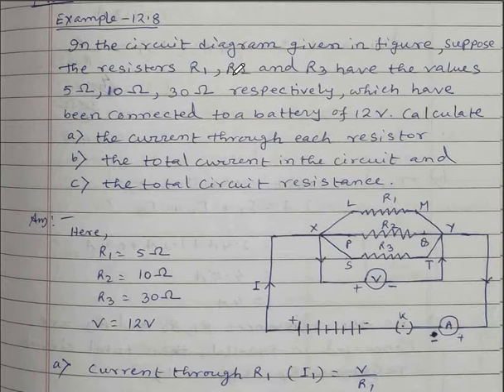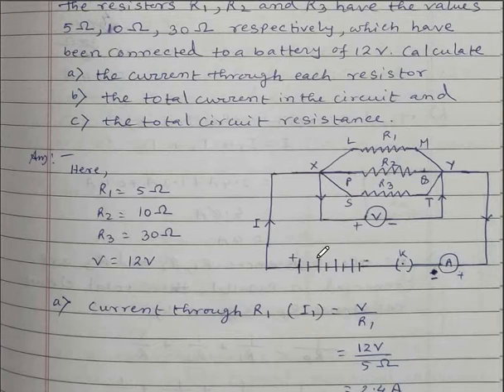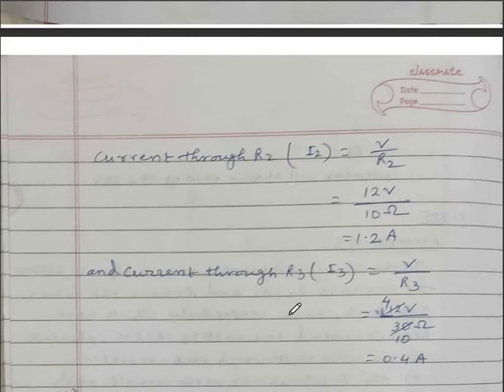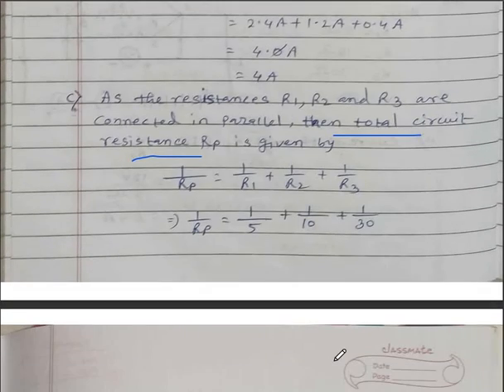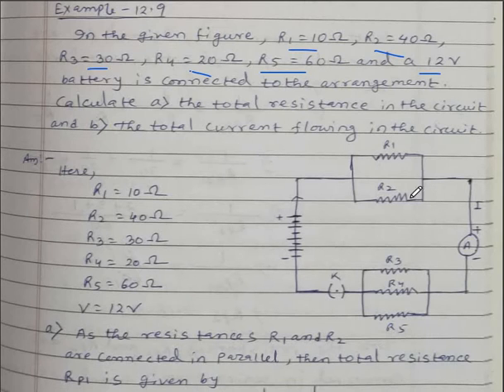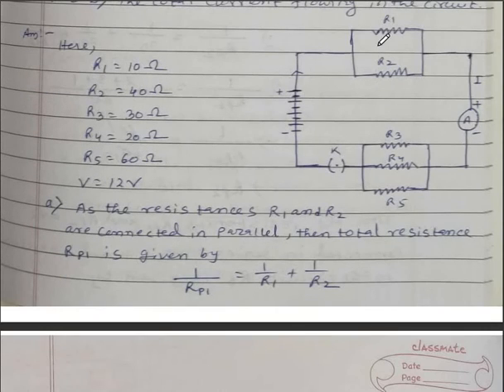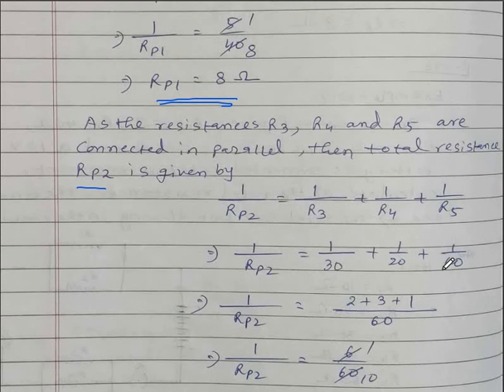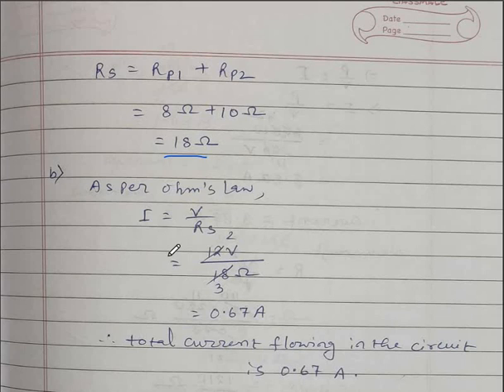| Electricity | Ch-12 | Lectures-3 |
Cast :-
1. Speaker- Sir P Mukherjee
2. Editor & content- Snigdha